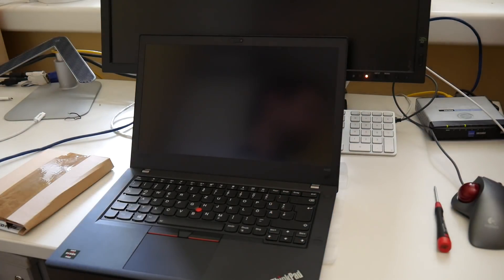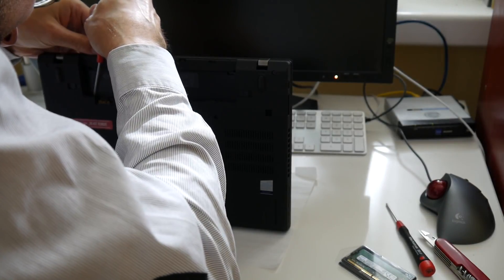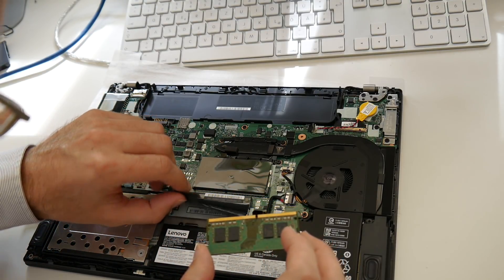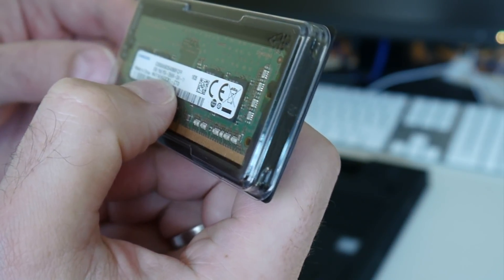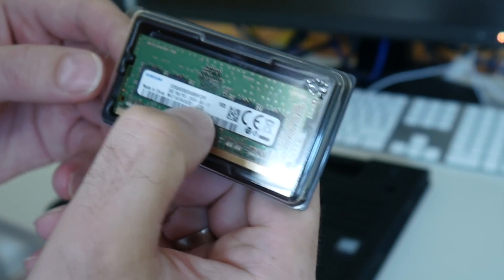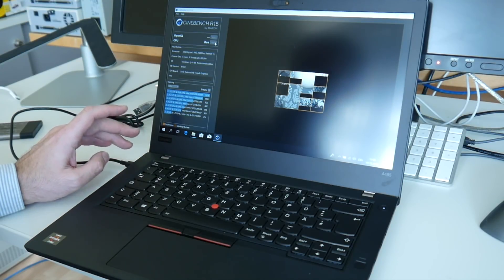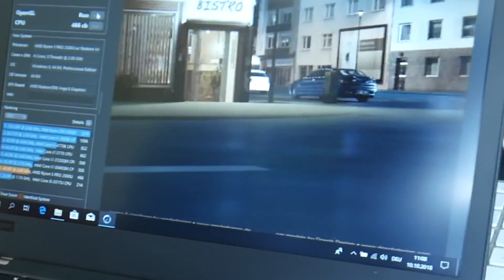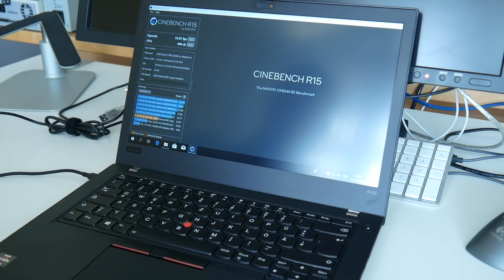AMD Mobile Ryzen Pro, dual channel memory, Lenovo A485 again!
The last time we tried dualchannel memory on the AMD Ryzen 5, Lenovo ThinkPad A485 it was not faster, let's try again with the identical fully matching memory module. Ad: Lenovo ThinkPads & more @Amazon